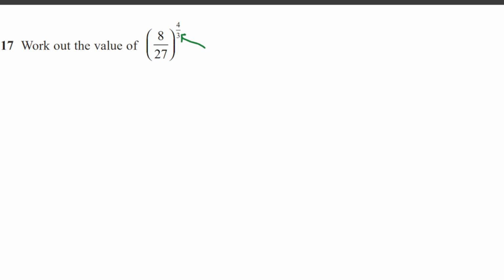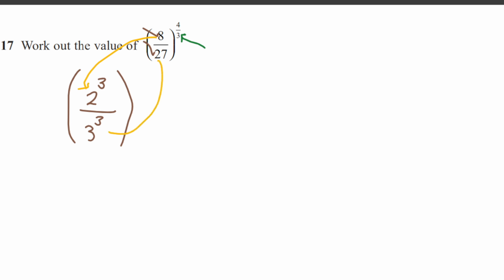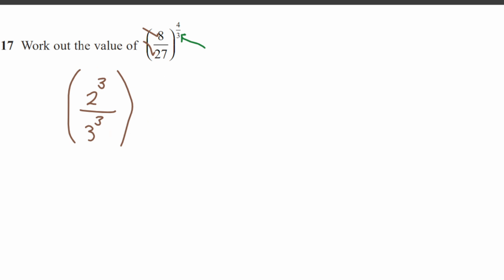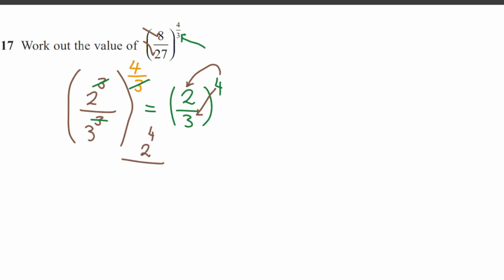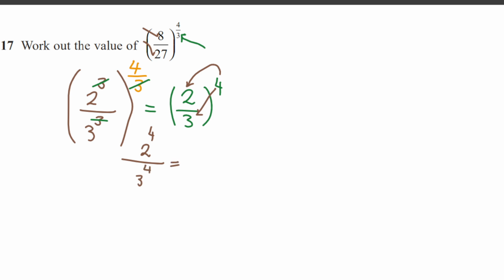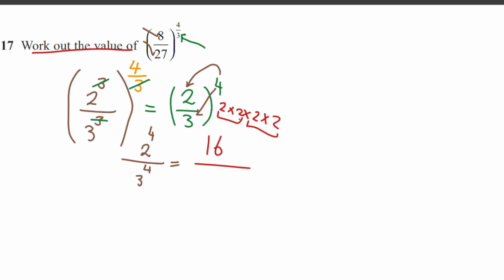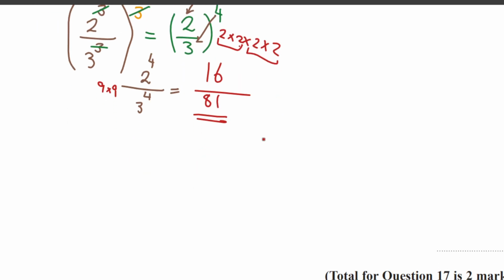2 Marks IGCSE Question | Fractional Indices Explained Step by Step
In this video, I solve a 2 marks IGCSE maths question on fractional indices step by step.
You’ll learn how to rewrite fractional powers using roots and simplify expressions clearly and correctly — exactly what examiners expect.
Perfect for IGCSE revision, last-minute practice, and building confidence with indices questions.